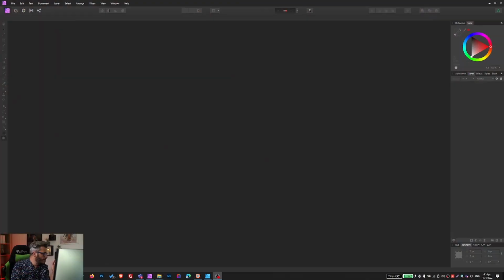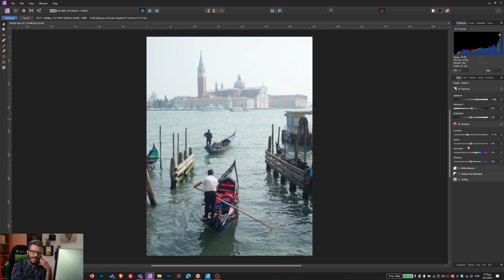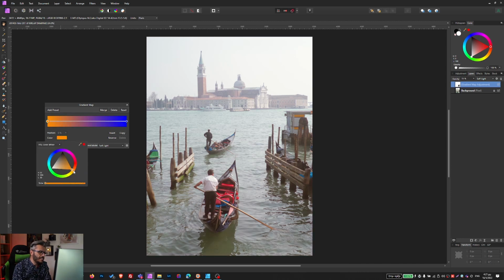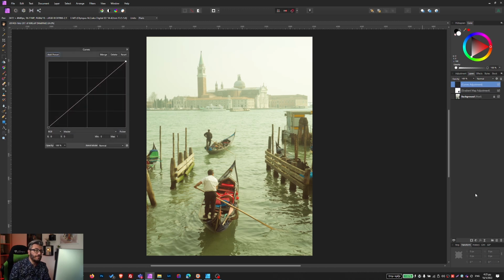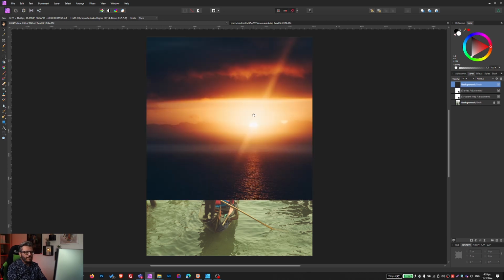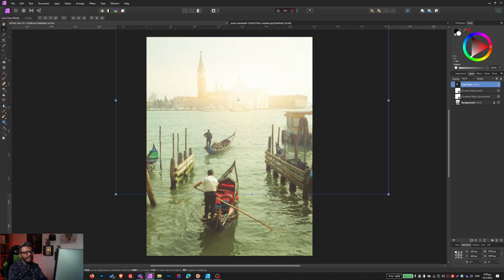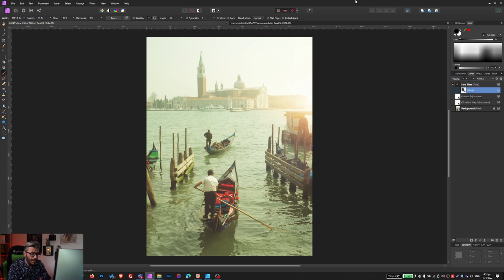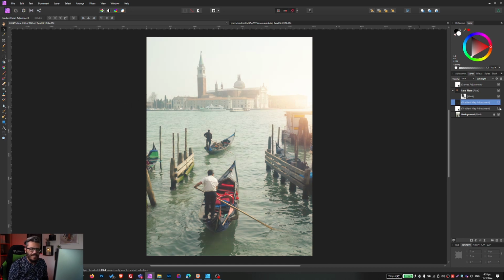FREE AFFINITY TUTORIAL: AFFINITY PHOTO TRICKS TO SAVE YOUR TRAVEL PHOTOS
In today’s episode / free Affinity Photo Tutorial I will show how save the travel photos you took in non-ideal conditions!

Hello everyone!

Summer is FINALLY here in Greece and there are hundreds of photo ideas running through my brain right now.

I am also looking forward to do some travel photography but as you may already know sometimes we have to shoot in non-ideal conditions.

Haze, fog, bad light, empty skies are some of the problems that can ruin our travel photos.

But fear no more because today I have an AMAZING free Affinity photo tutorial for you that will BLOW YOUR MIND and help you create amazing travel photos and salvage many of the photos you thought were beyond saving!

This workflow is 100% nondestructive and you will be able to customize it to fit your very own style of shooting and editing.

Skills you will learn:

How to INSTANTLY improve the colors in your photos
How to add lighting effects
How to make your colors pop
How to use various adjustment layers and make them work together in harmony
How to relight your photo for more impact

DO YOU WANT A FREE AFFINITY PHOTO COURSE THAT WILL BLOW YOUR MIND?

If you like this tutorial you will LOVE our full FREE course on how to create cinematic black and white portraits with Affinity Photo. Grab the FULL course for free by clicking

Stratos Agiani